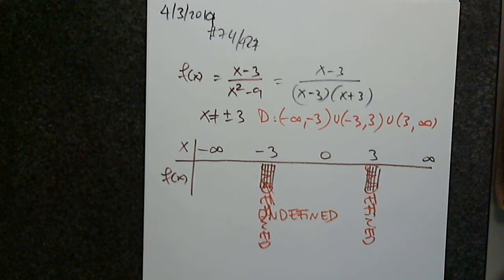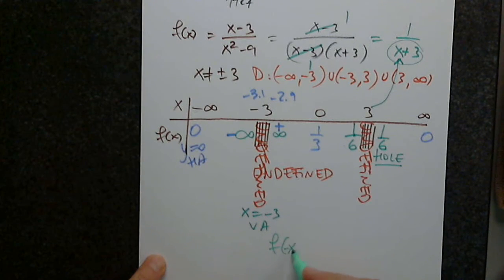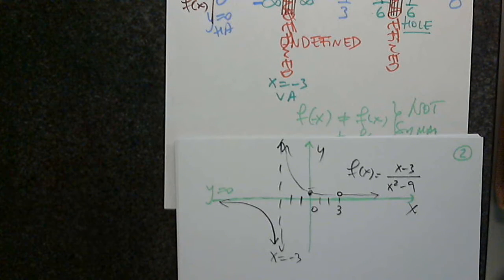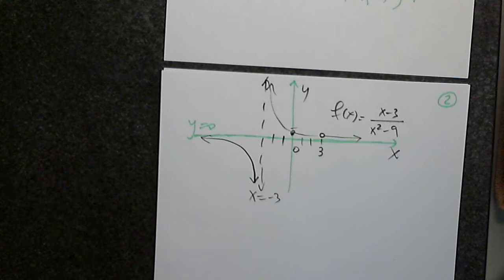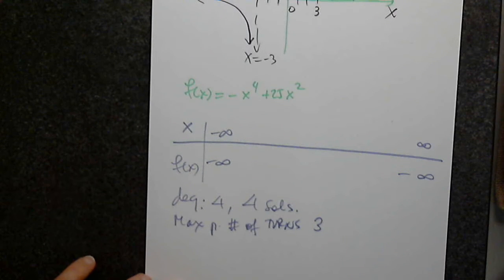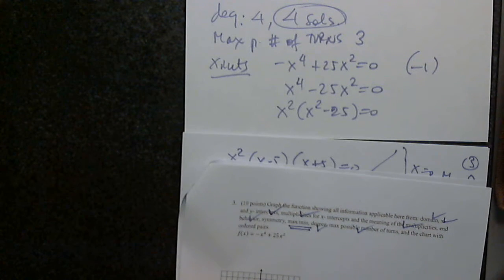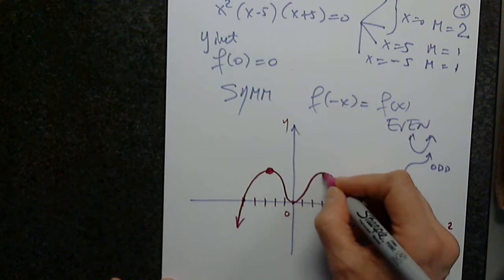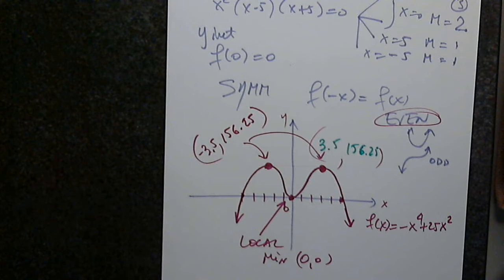MAT 137 TEST 2 REVIEW PART 1 APRIL 3